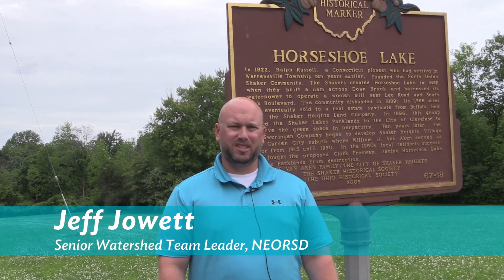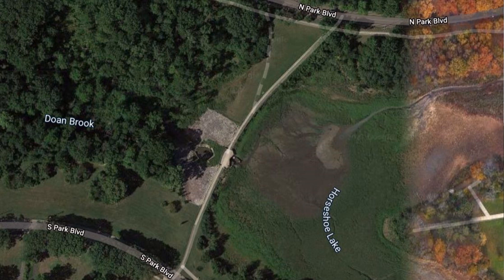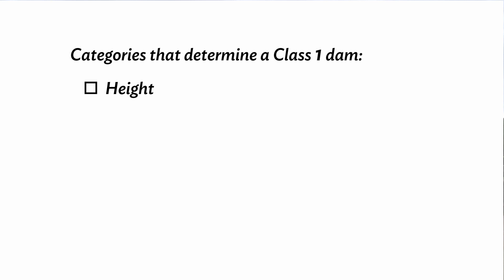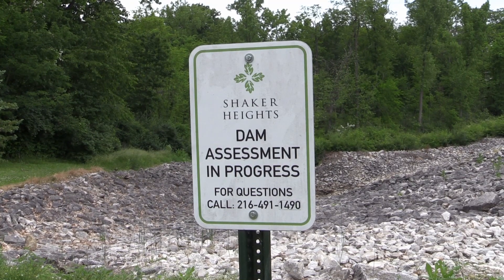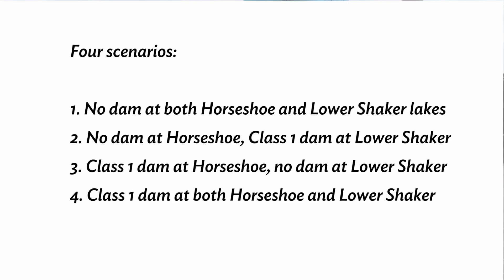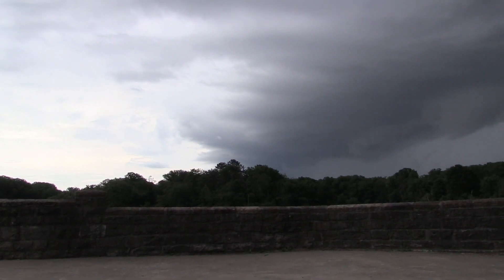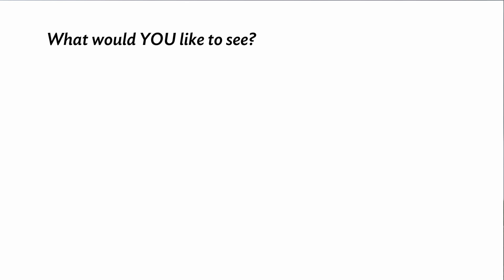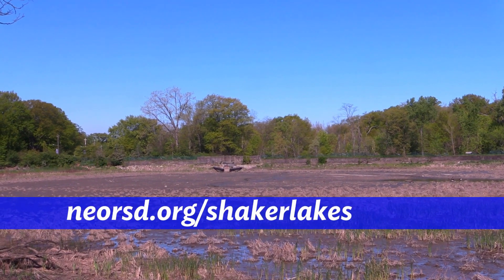Shaker Lakes: Review and recommendations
Northeast Ohio Regional Sewer District's Jeff Jowett explores both Horseshoe and Lower Shaker Lakes and their dams, their conditions, and our Regional Stormwater Management Program recommendations to address regional flooding, water quality, and public safety issues.